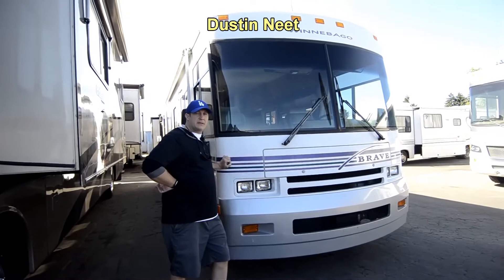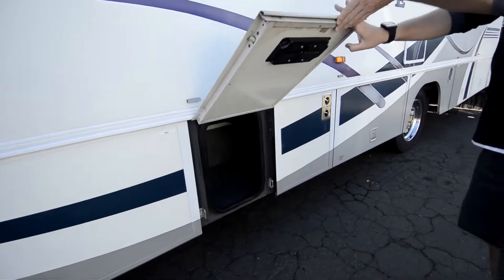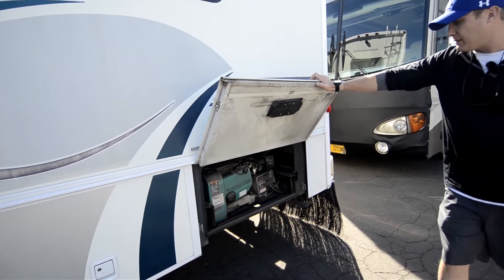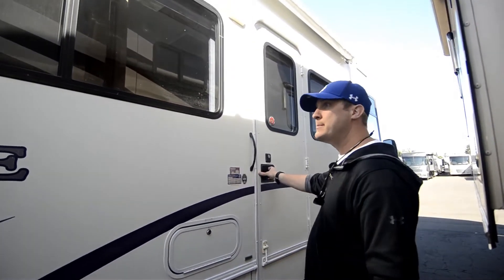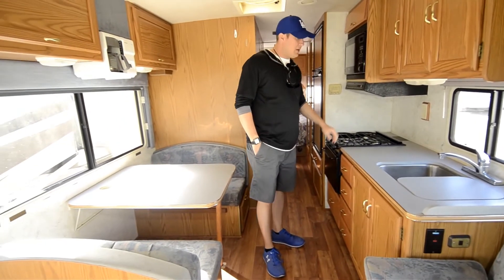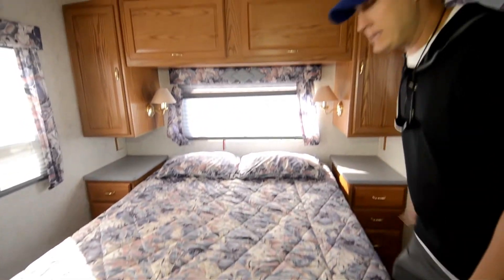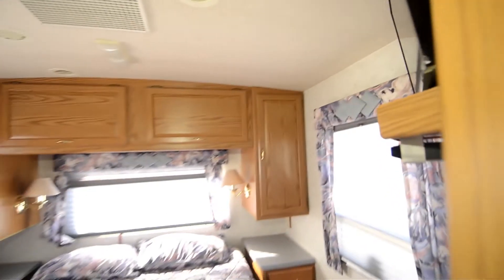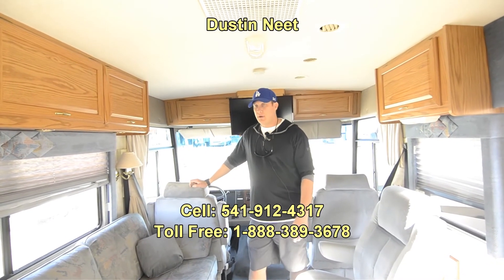RV Sales of Oregon 1998 Winnebago Brave Stock # CA2239